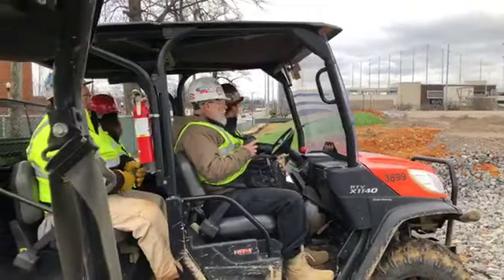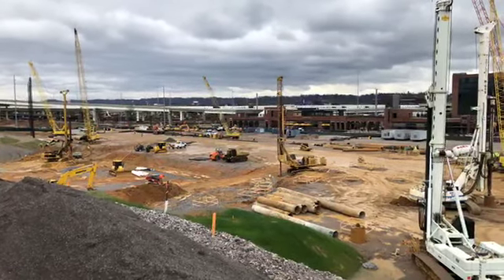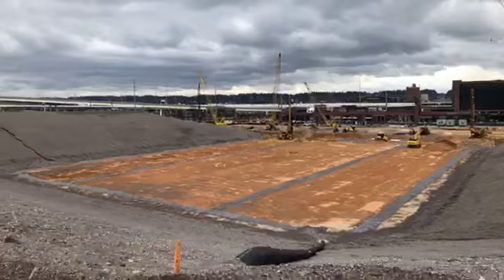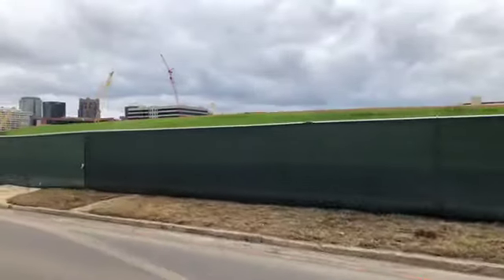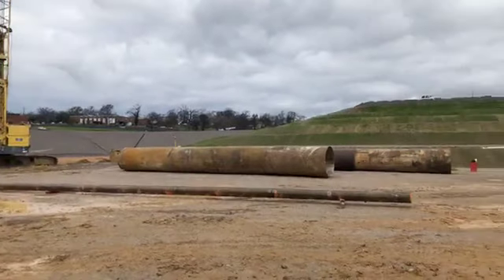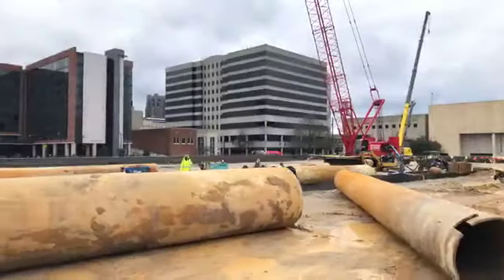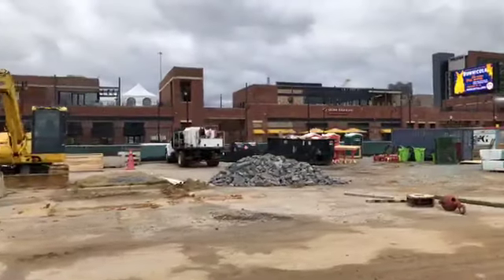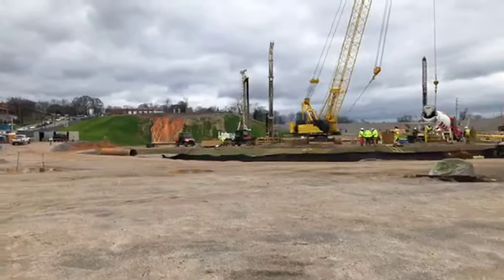Protective Stadium tour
AL.com reporters get a sneak peak at the site of the future Protective Stadium in Birmingham, Alabama.